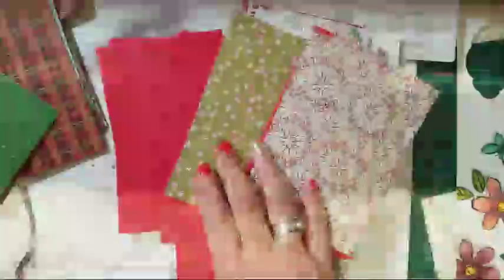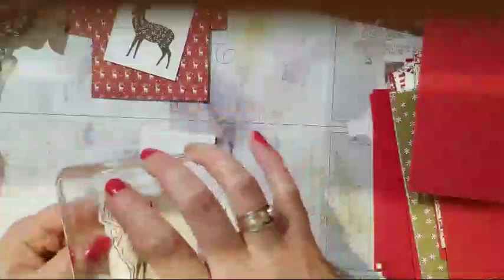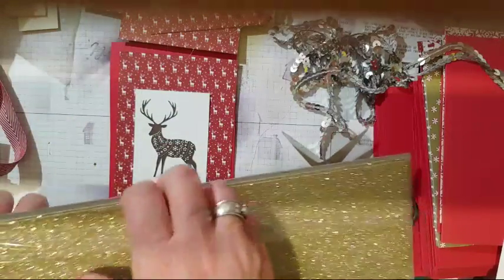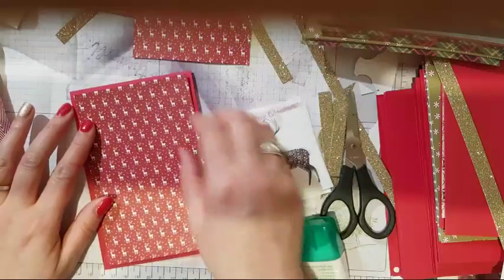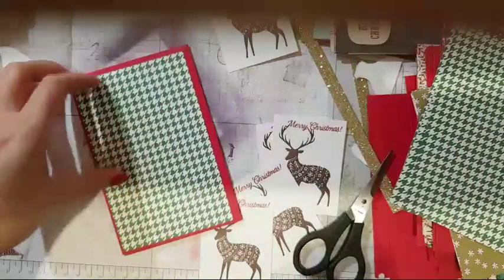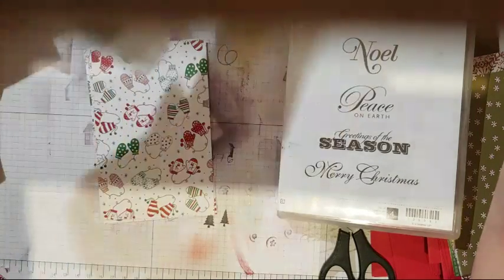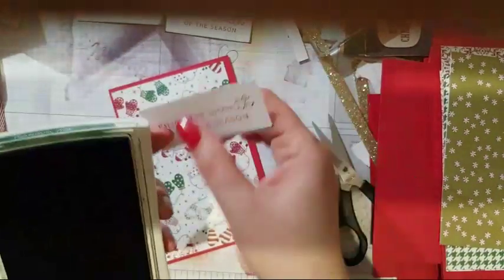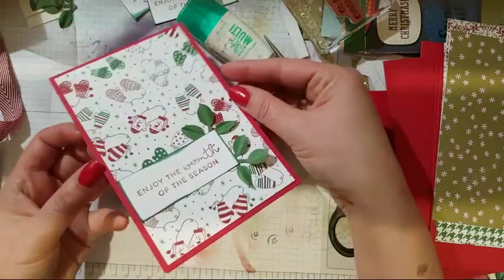Making Cards for Ronald Mcdonald House UK